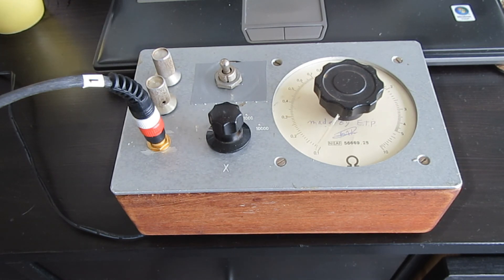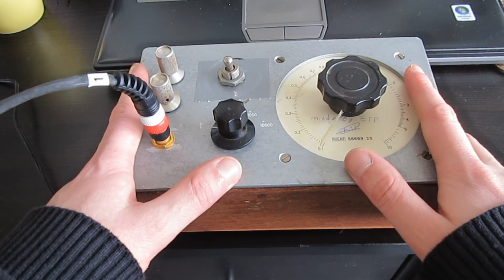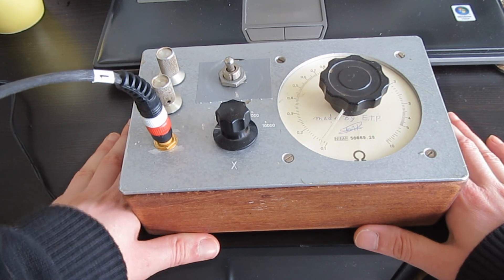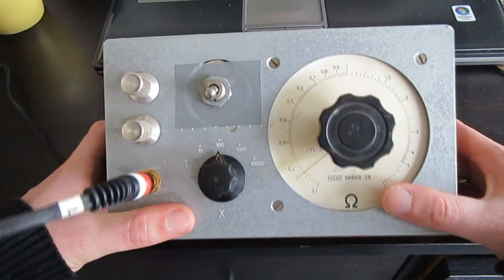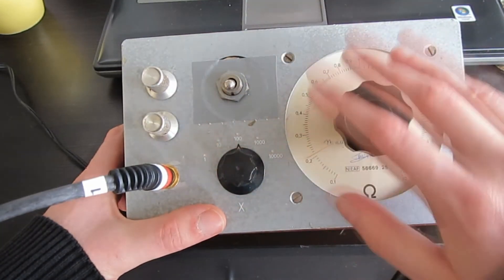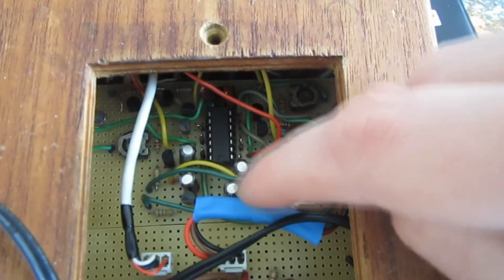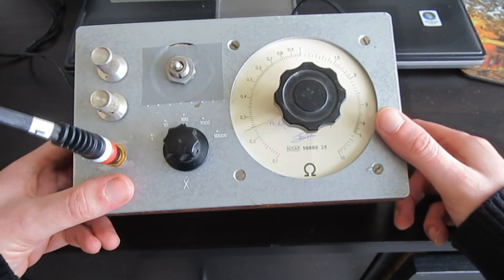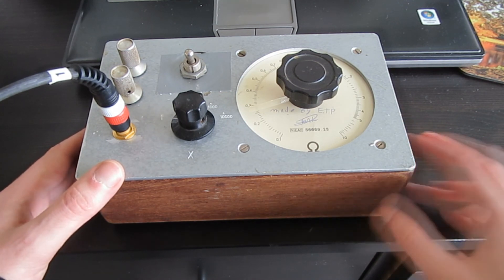DIY Analog FM synthesizer - Demonstration and Explanation